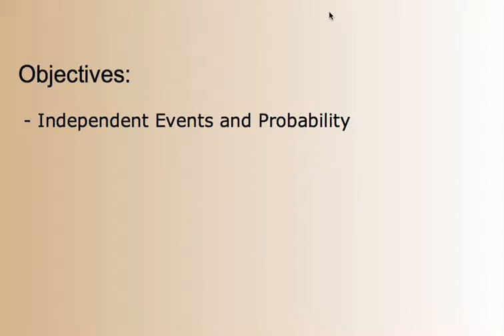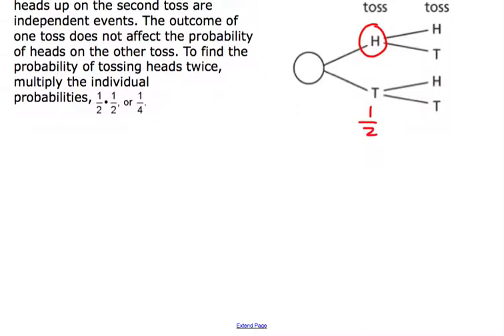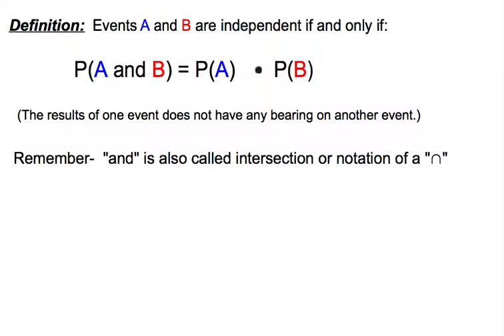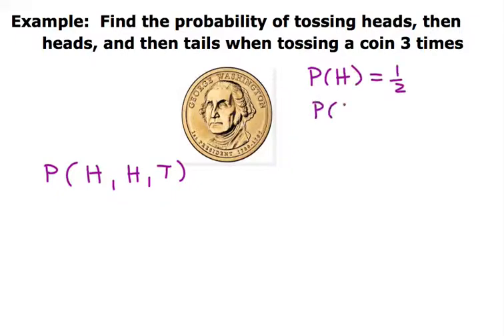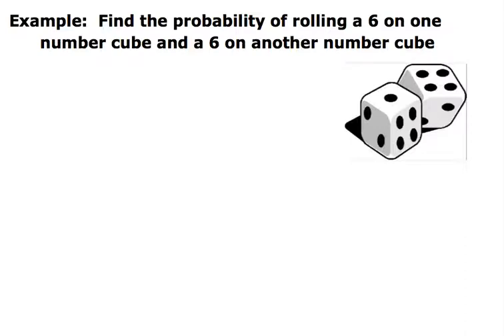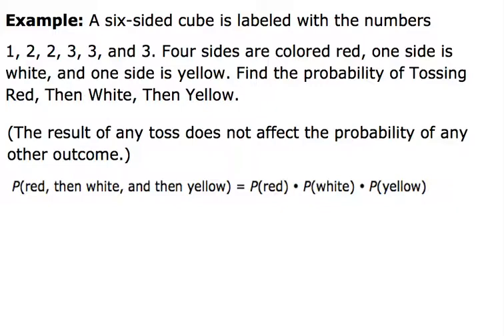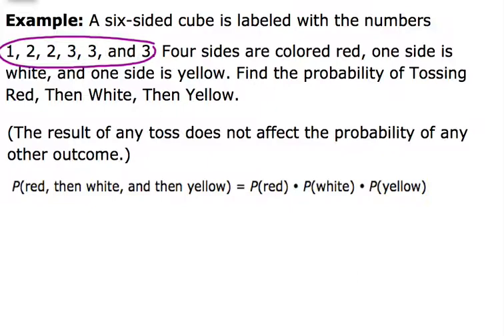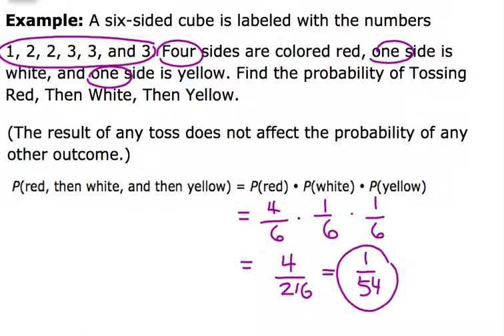Independent Events and Probability